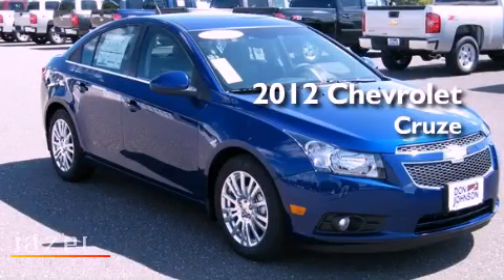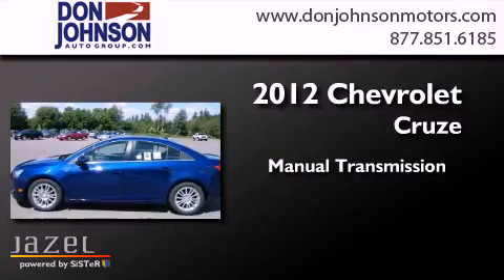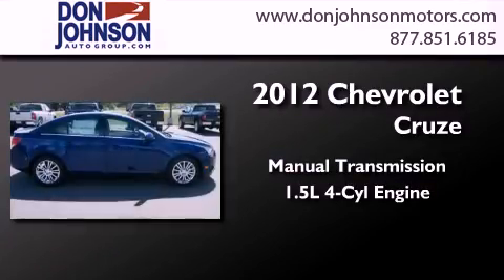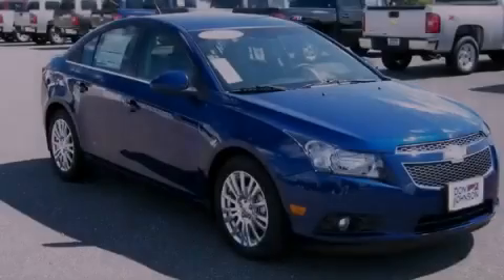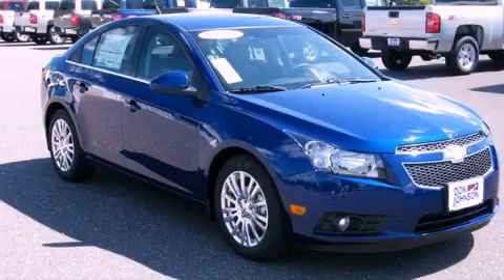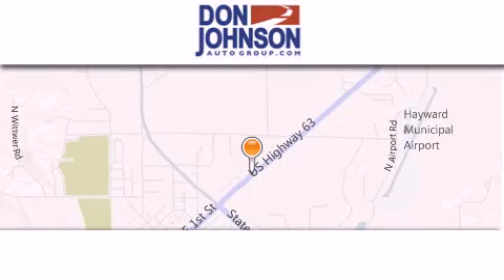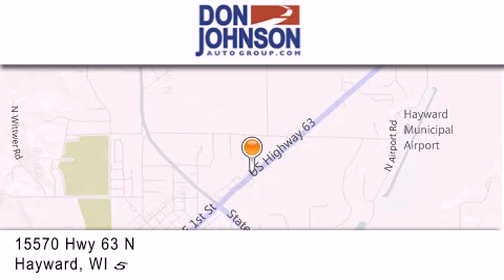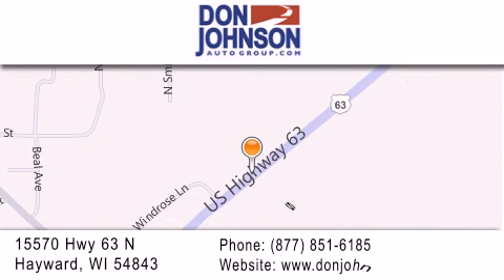2012 Chevrolet Cruze Hayward WI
We've been honored to serve the Hayward WI area , we promise that your experience at our dealership will exceed your expectations !

 Year : 2012
 Make : Chevrolet
 Model : Cruze
 Engine : 1.4L 4 cyls
 Trans . : Manual
 Exterior : Blue Topaz Metallic
 Miles : 11

 Stock : H12012

 2012 Chevrolet Cruze Hayward WI